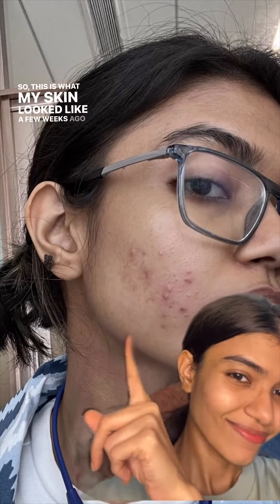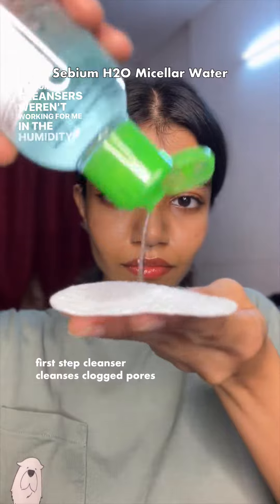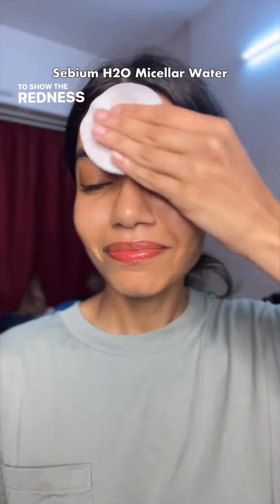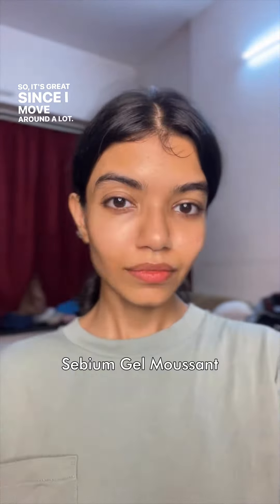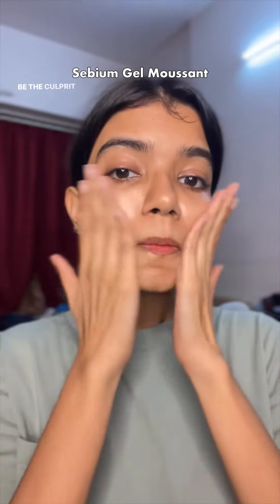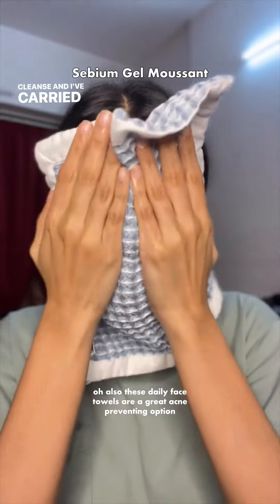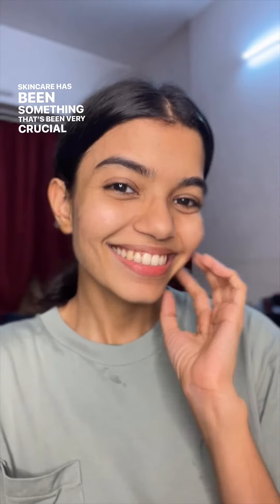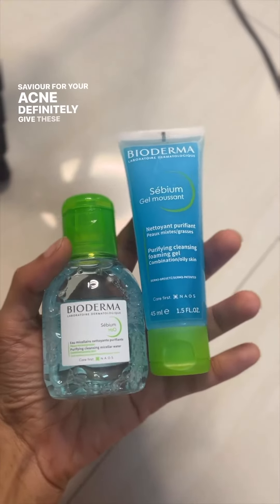Acne Transformation Journey With Bioderma's Sebium Range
Hi Bio- Fam,

See Mallika explaining her Acne transformation journey with Bioderma's Sebium Range
Bioderma Sebium H20 Micellar Water
The dermatological micellar water specially curated for Oily, Acne-prone and combination skin cleanses, removes make-up, purifies the skin without drying it

Bioderma Sebium Gel Moussant
The purifying gentle cleanser. Removes impurities, controls shine